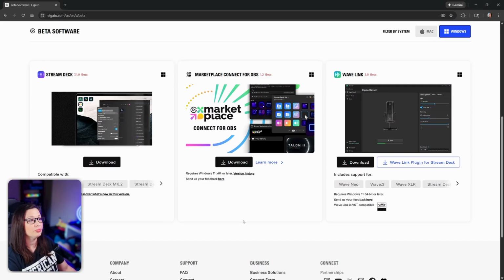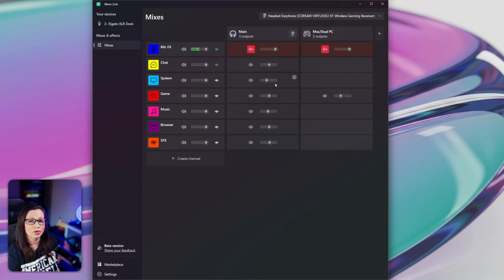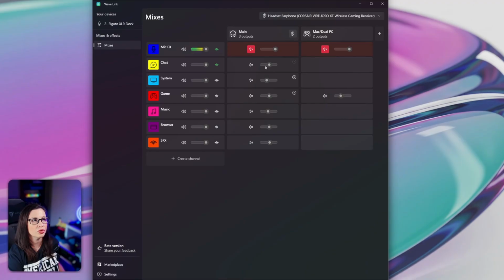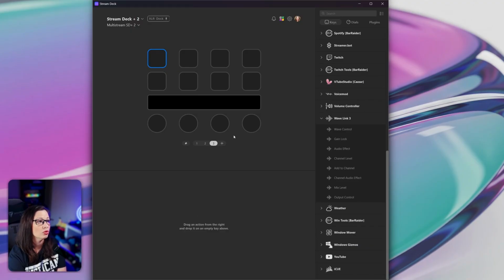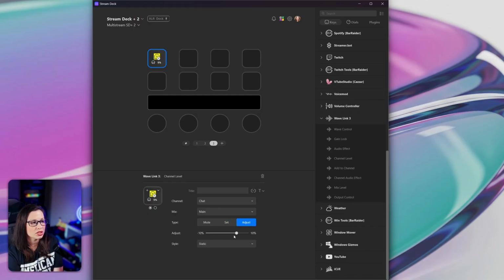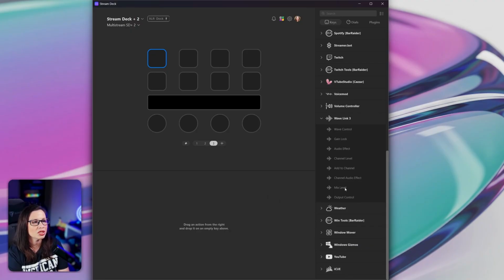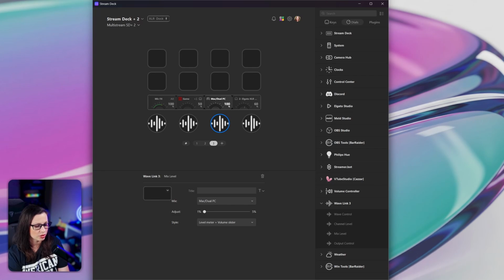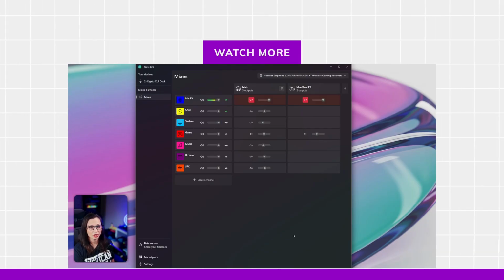(2025 Nov) Wave Link 3 0 Beta Stream Deck Plugin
in this video, I guide you on different things you can do with the wave link 3.0 beta plugin for stream deck.